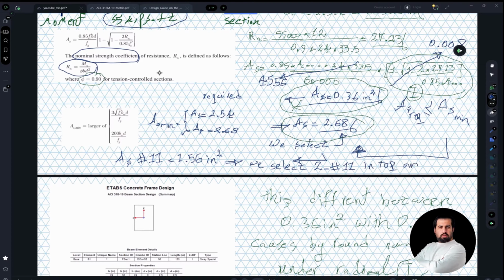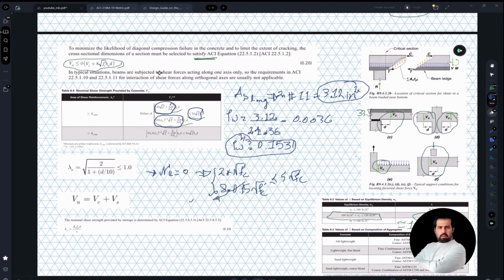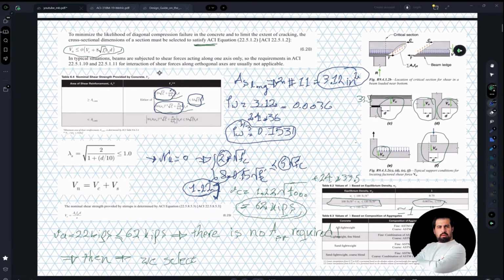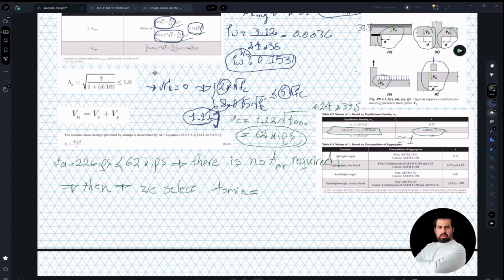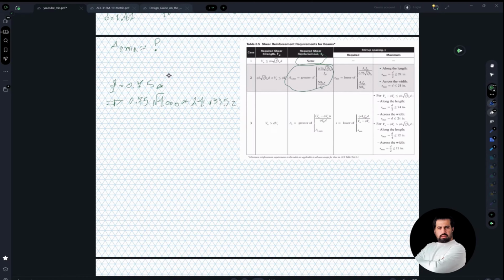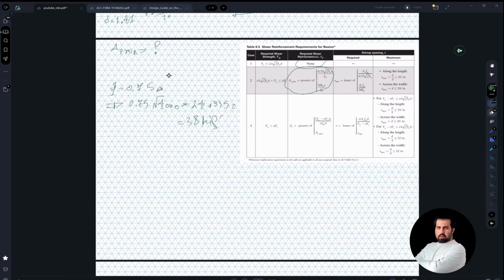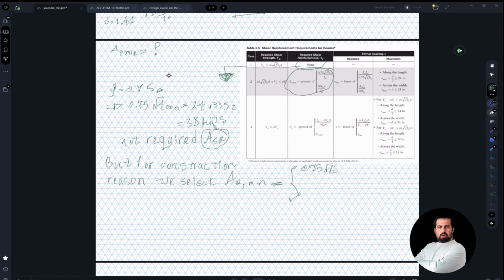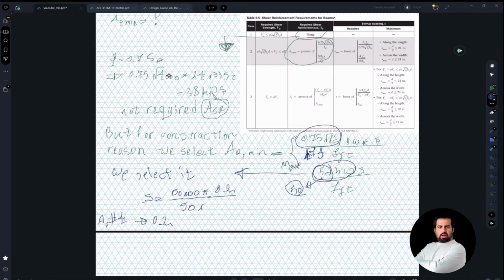Revit 2025, ETABS, and Shop Drawings: chapter 1.7 Verifying ETABS Results with Manual Calculations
Chapter 1.7: Guiding Structural Engineering Towards Excellence - Mastering ETABS and Revit for Reinforced Concrete Beam Design
Part 7: Step-by-Step Guide: Verifying ETABS Structural Analysis Results with Manual Calculations

I am Masoud Bakhtiari, to our dedicated Structural Engineering channel! We're thrilled to have you join us on this exhilarating journey of exploration and mastery within the captivating realm of structural design and analysis.

In this section of the tutorial, we focus on the powerful combination of etabs and revit2025 Structure to design reinforced concrete beams. By integrating advanced software tools, we provide a comprehensive approach that enhances both the analytical and modeling aspects of concrete beam design.

ETABS: Advanced Analysis and Optimization
Capabilities of ETABS in Beam Design:

Dynamic Modeling: Learn to create detailed dynamic models of reinforced concrete beams using ETABS.
Loading Conditions: Apply various loading conditions, including static and dynamic loads, to simulate real-world scenarios.
Seismic Analysis: Conduct seismic analysis to evaluate structural behavior under earthquake loads.
Critical Design Parameters: Precisely determine critical design parameters such as bending moments, shear forces, and deflections.
Optimization: Use ETABS to optimize beam dimensions and reinforcement layouts, ensuring designs are both efficient and compliant with international standards.
Revit Structure: Modeling and Documentation
3D Modeling with Revit Structure:

Collaborative BIM Platform: Utilize Revit Structure to create detailed and accurate 3D models of reinforced concrete beams, columns, slabs, and foundations.
Parametric Modeling Tools: Employ Revit's parametric modeling tools to incorporate precise dimensions, materials, and reinforcement details into your designs.
Integration with Analysis: Seamlessly integrate Revit models with ETABS analysis results for a cohesive design process.
Construction Documentation:

Comprehensive Documentation: Generate detailed construction documentation, including plans, elevations, sections, and schedules, directly from your revit2025 models.
Annotations and Details: Annotate models with dimensions, notes, and symbols to ensure clear communication of design intent.
Streamlined Workflow: Revit’s integrated approach streamlines communication between designers, engineers, and contractors, enhancing clarity and accuracy throughout the construction phase.
Synergizing ETABS and Revit for Optimal Results
Holistic Approach to Beam Design:

Integration of Software Tools: Reflect on the synergies between ETABS for analysis and Revit Structure for modeling and documentation.
Enhanced Safety and Efficiency: Achieve optimal results by leveraging the strengths of both ETABS and Revit, focusing on safety, efficiency, and sustainability.
Comprehensive Skillset: Equip yourself with the knowledge and skills to confidently navigate the complexities of concrete beam design using these advanced software tools.

Conclusion

By the end of this tutorial, you will have gained invaluable insights into the structural design of reinforced concrete beams, mastering both ETABS and Revit Structure. This tutorial will enhance your ability to perform sophisticated analyses and create detailed models, ensuring your designs are both efficient and compliant with international standards. Whether you're a seasoned structural engineer or an aspiring student, this tutorial will equip you with the expertise to tackle concrete beam design projects with confidence and proficiency.
Moreover, we delve into the process of generating construction documentation using Revit, including plans, elevations, sections, and schedules. You'll learn how to annotate your models with dimensions, notes, and symbols, and produce comprehensive drawings that convey the design intent to construction teams. Revit's integrated approach to modeling and documentation streamlines the communication process between designers, engineers, and contractors, ensuring clarity and accuracy throughout the construction phase.

Subsequently, the study transitions to computer-aided design, leveraging software platforms like ETABS to conduct dynamic analyses, seismic assessments, and finite element modeling. ETABS enables engineers to simulate real-world scenarios, optimizing beam dimensions and reinforcement layouts while accounting for various loading conditions and environmental factors.